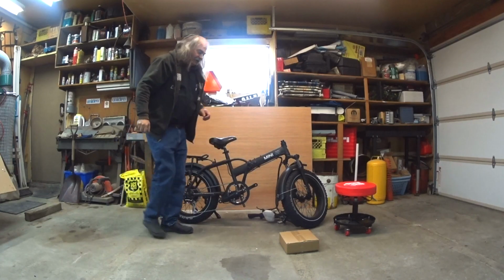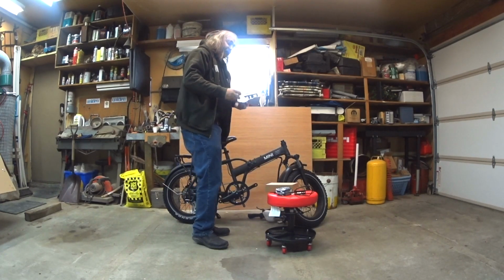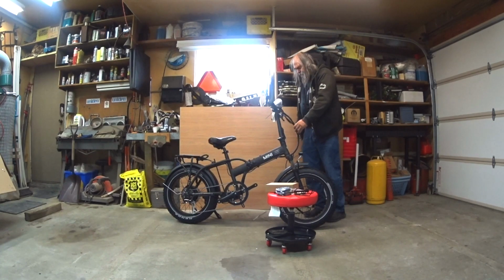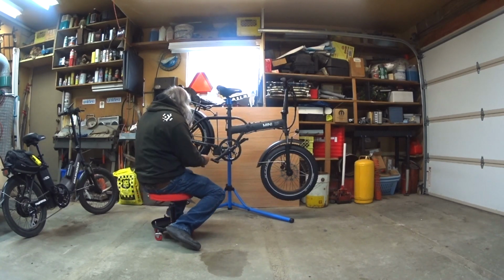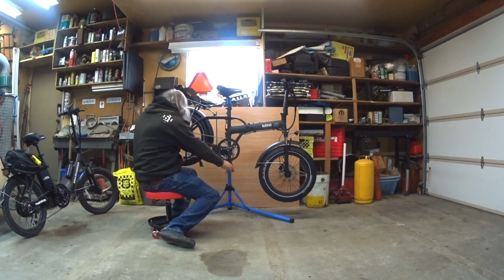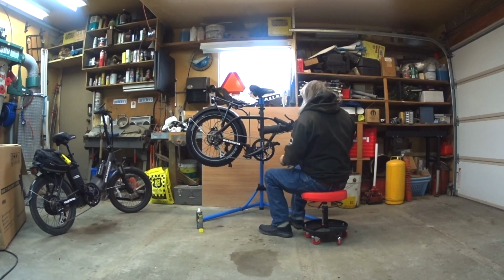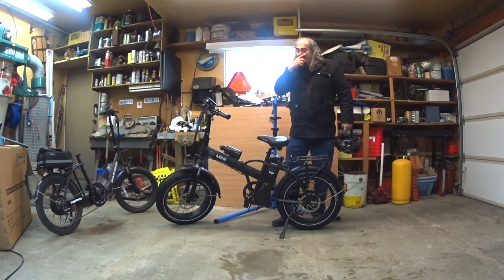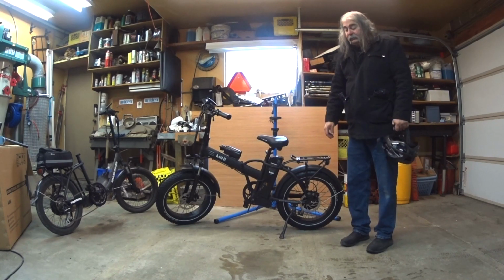Sparkbikes Mini Unboxing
Spark Mini Folding bike, I ordered this bike over a month ago and was told it would be back ordered till November and sure enough it came in November. There’s already an excellent review on this bike on ElectricBikeReview.com EBR on Youtube. The thing’s that set this bike out against others are, 17AH Battery, Hydrologic Disk 180mm, adjustable fork lockout, 11-32T 7 speed.